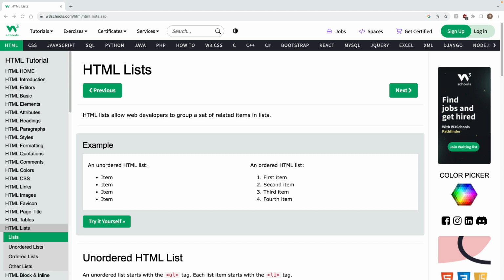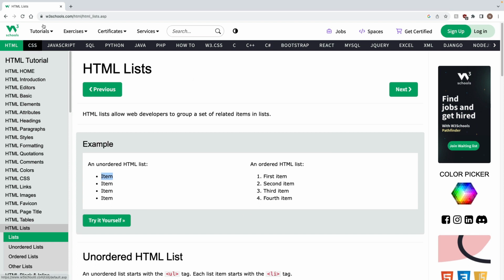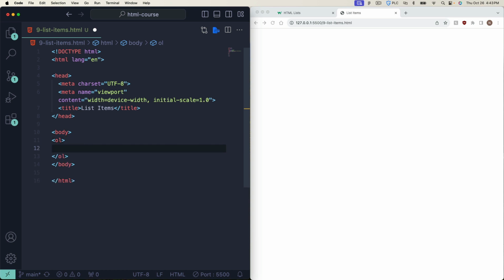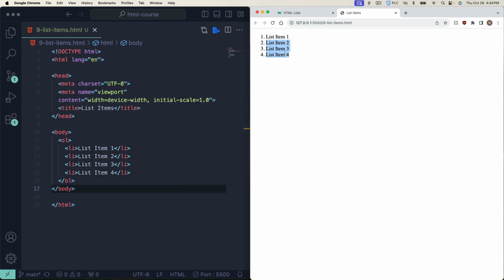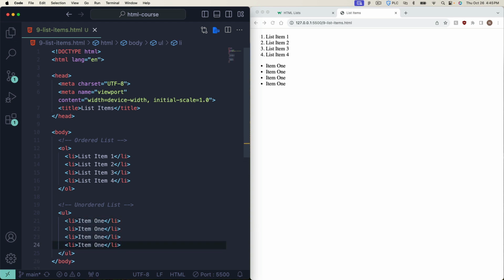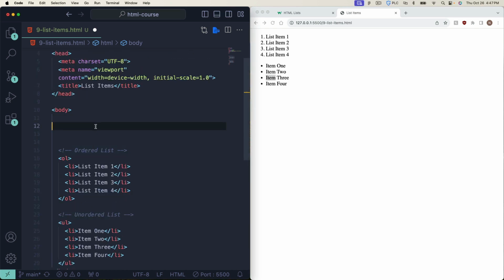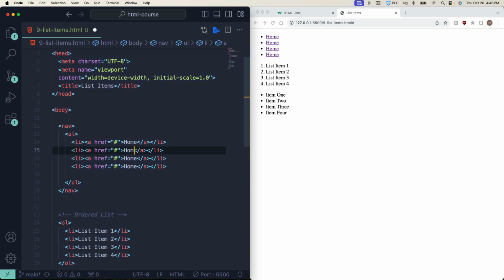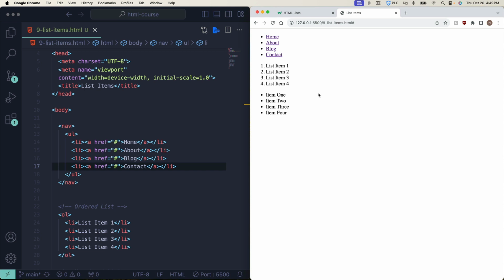How to Create a List in HTML